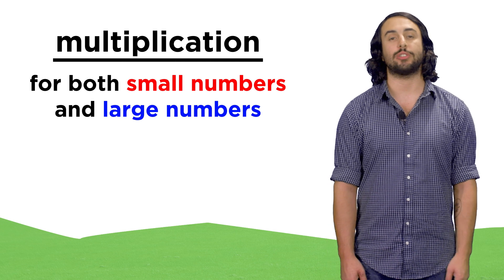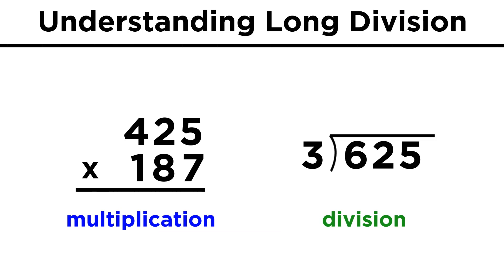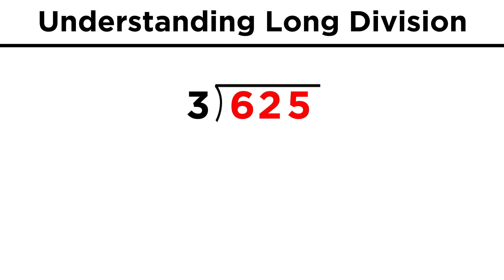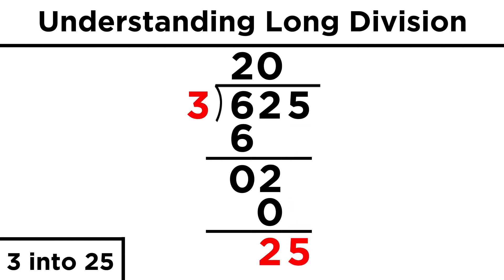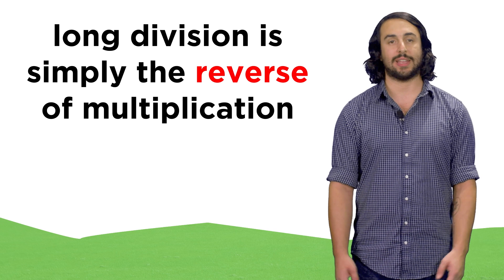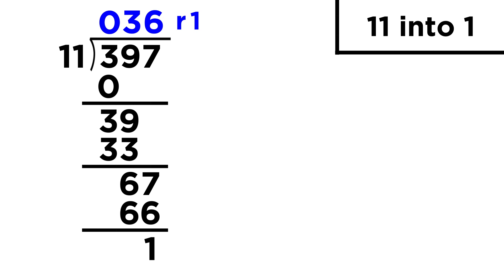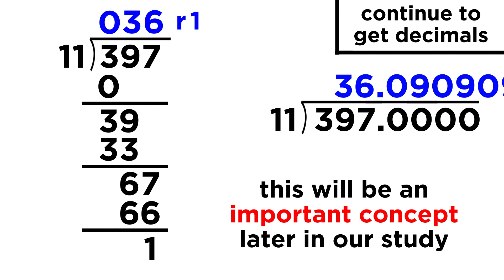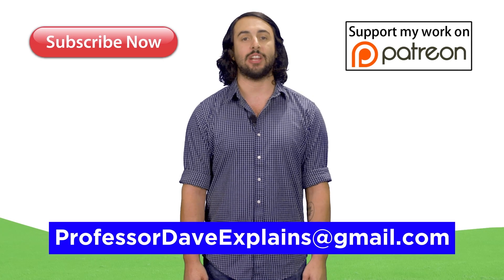Division of Large Numbers: Long Division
Remember this little technique from elementary school? I'm sure you hated it then, but now you can handle it! It's actually a remarkably elegant technique, and we can even use it to get quotients with tons of decimal places, so it's particularly effective as well. Refresh your memory or learn it for the first time! It's tons of fun.